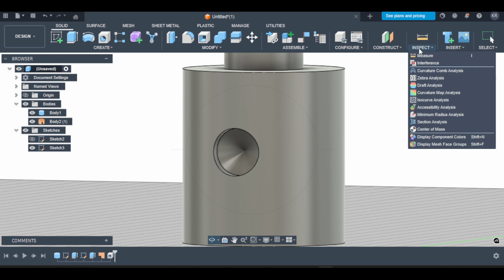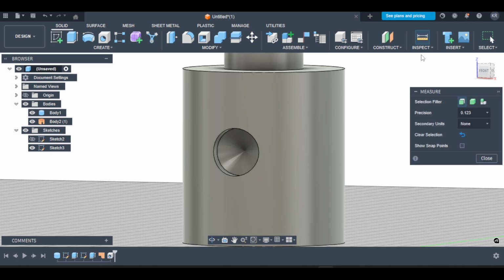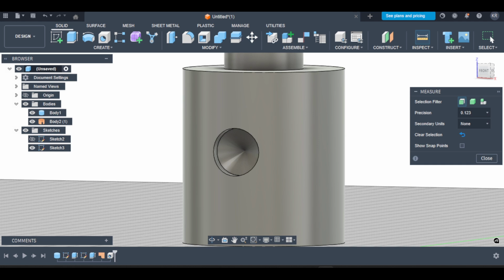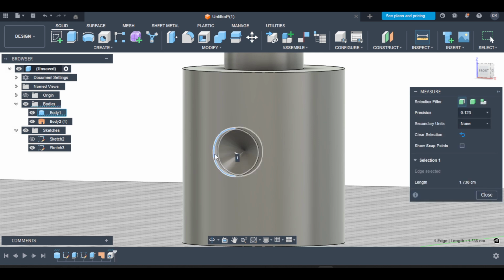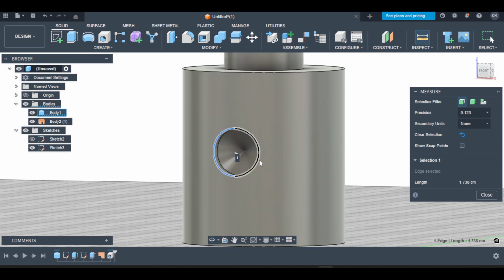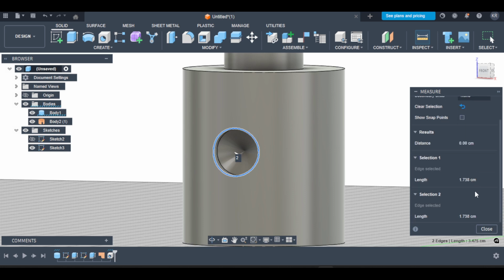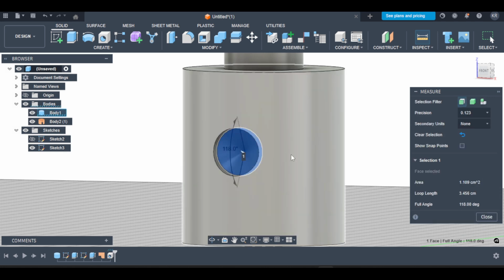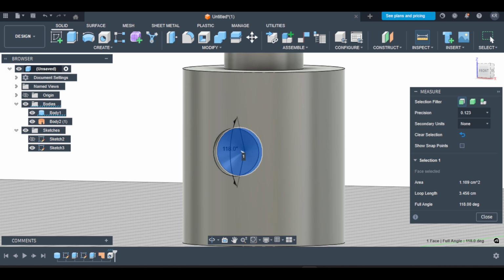How to Measure in Fusion 360 (2026 Check Distances Accurately)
Measuring in Autodesk Fusion 360 is essential for checking part dimensions, verifying design accuracy, and making precise edits. In this tutorial, you’ll learn how to measure in Fusion 360 step by step using the built-in Measure tool.

This video shows how to measure distances, angles, edges, faces, and holes in both sketch and solid models. You’ll also learn how to measure between points, inspect model dimensions, and avoid common mistakes like snapping to the wrong geometry.